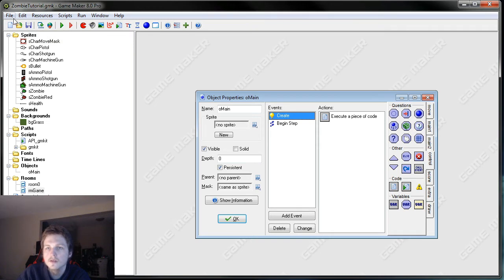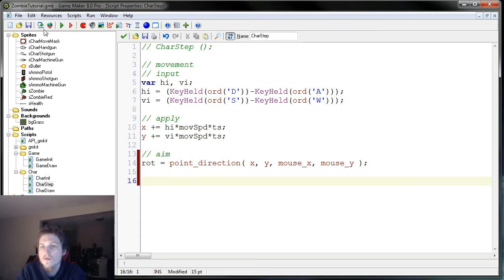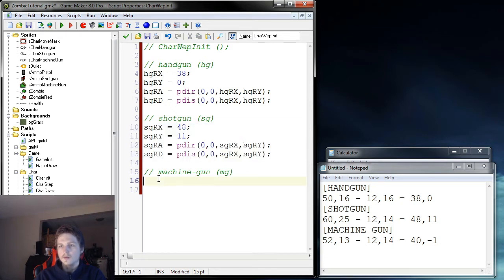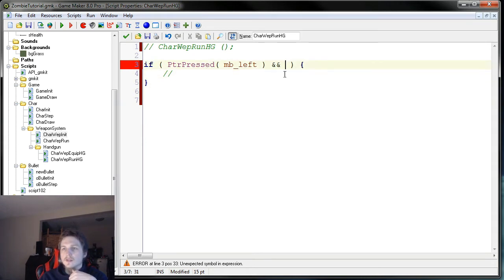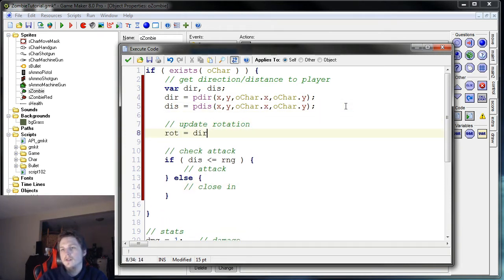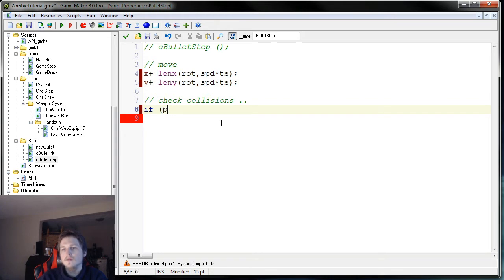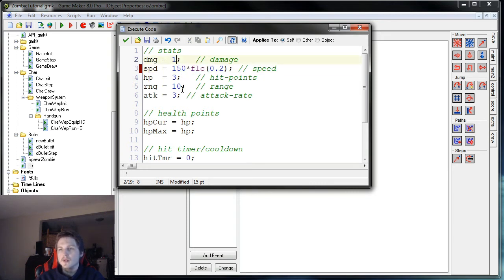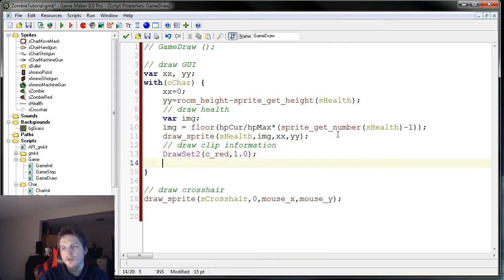GameMaker 8 Tutorial: Zombies, Part I